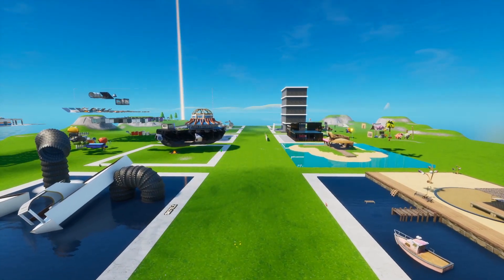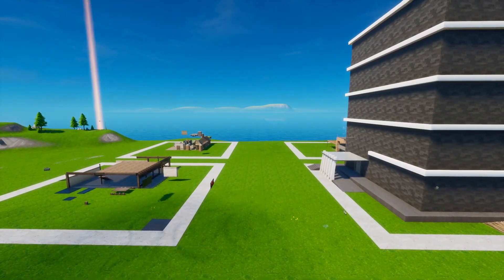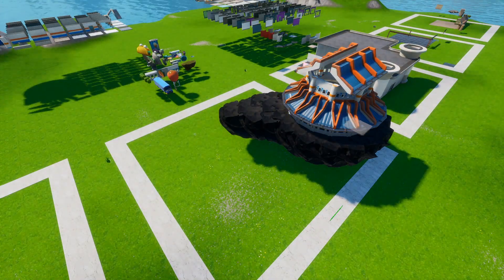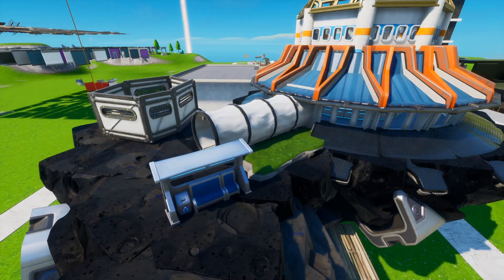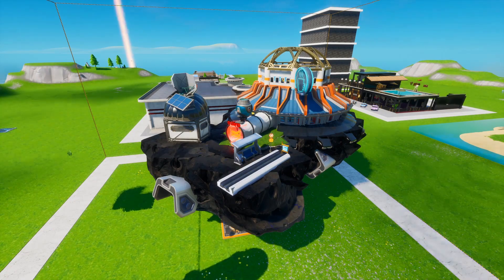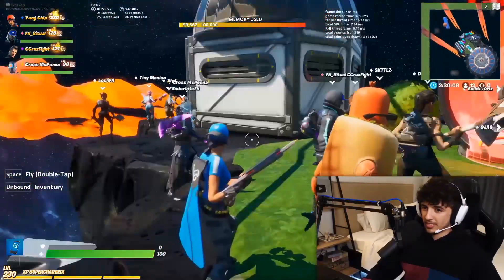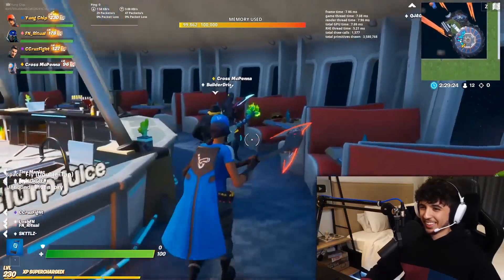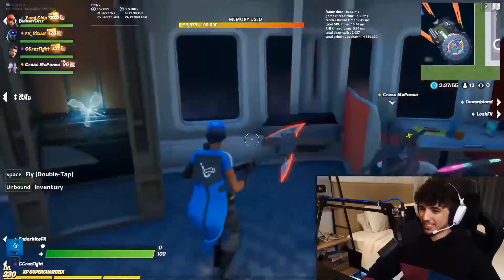SPEEDBUILD • Space Restaurant - Chip's summer smash.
Thanks for comming along.

So I'm going to test a new style of video where I explain how I build all the stuff I do.

consider using code cross_mcpenna

And see you later !

You can also vote for your favorite contestant to be part of the grand final here (see their builds at the end of chip's video) :